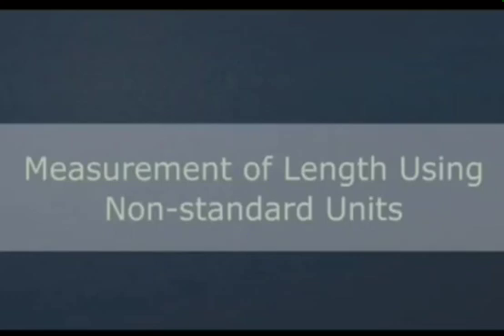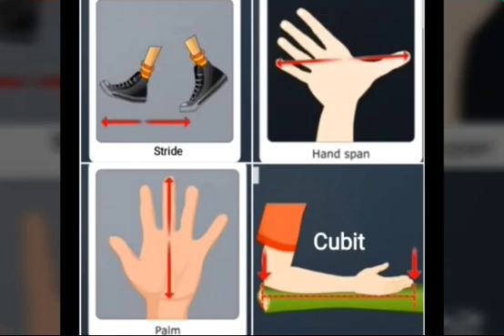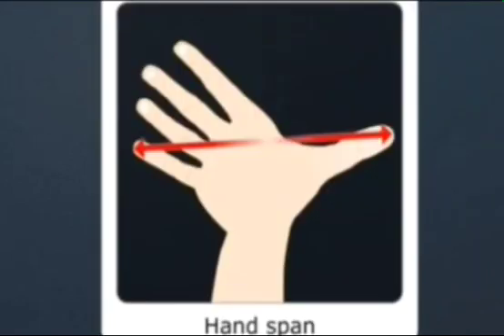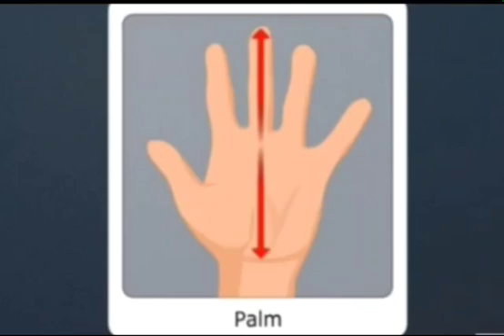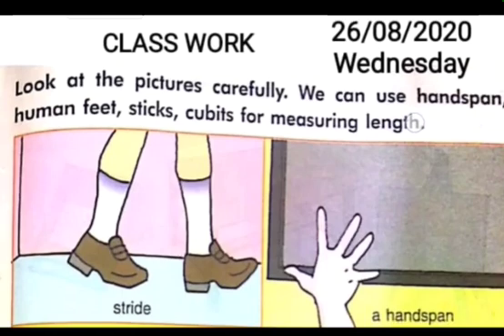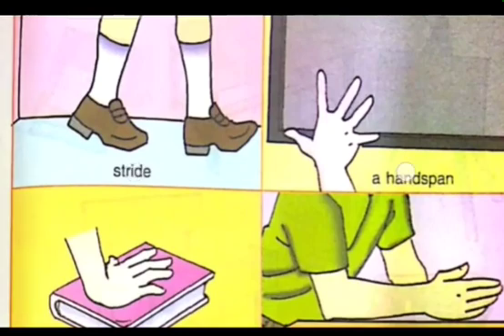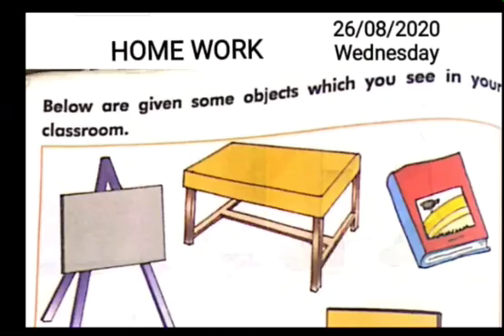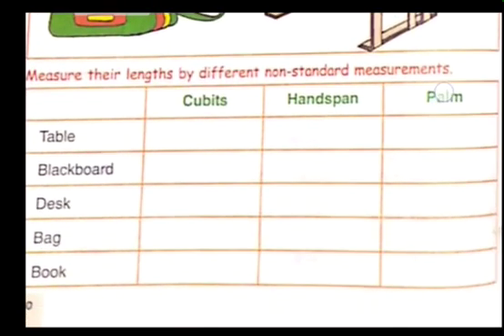MEASUREMENT OF LENGTH USING NON-STANDARD UNITS | MATHS | STD. 1 | SINDHUJA | WEDNESDAY | 26/08/2020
Good Morning Children,
Today is a new topic so u need to pay attention to the vdo and listen each and every line many times.

Listen the vdo again and again. Watch till end always because that way only you'll be able to understand.

LIKE MY ALL D VDOS AND SHARE AS MUCH AS YOU CAN. !

NOW njoy d vdo.
Do the Class Work and the Home Work given neatly.

And I am hoping that u all r keeping yrslf safe.. ..
Take care.

Keep Studying!!!
Keep Learning!!!
Keep Smiling!😊

Thank You so much and have a wonderful daytime ahead.
Good byee.

 ~ SINDHUJA